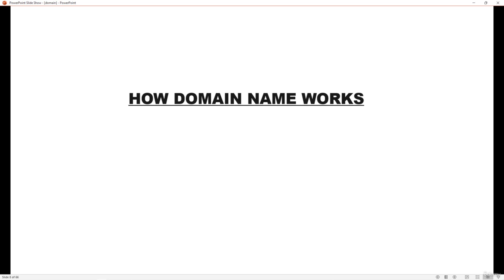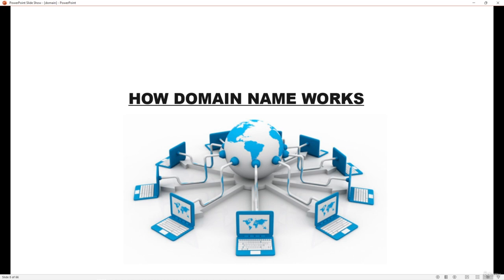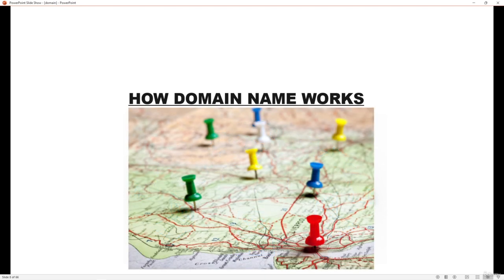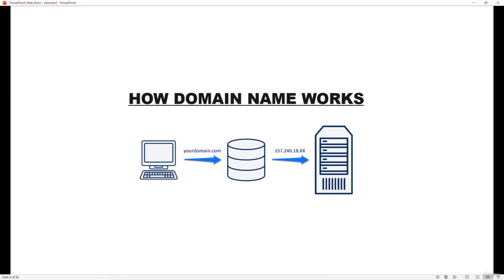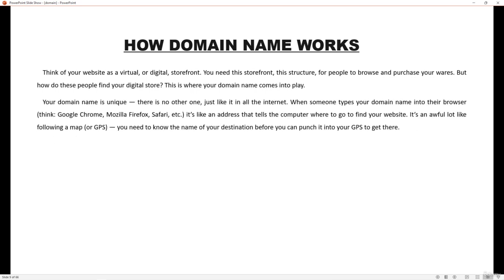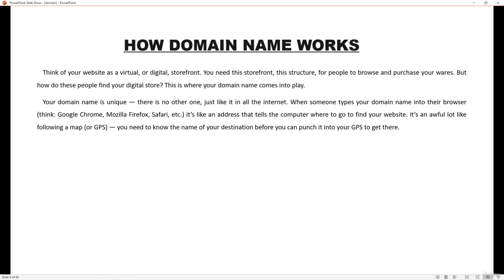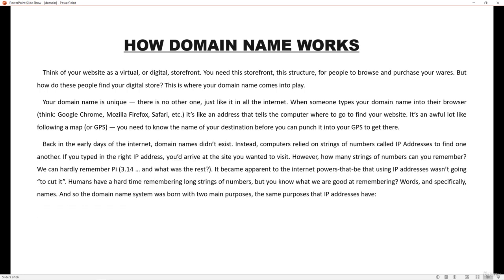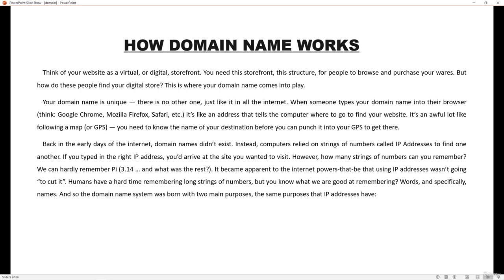How Domain Name Works